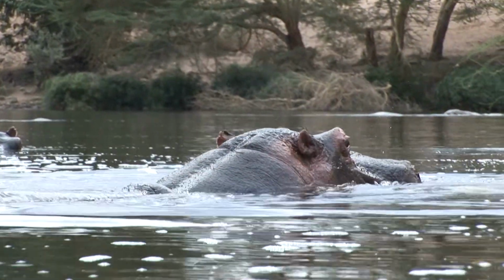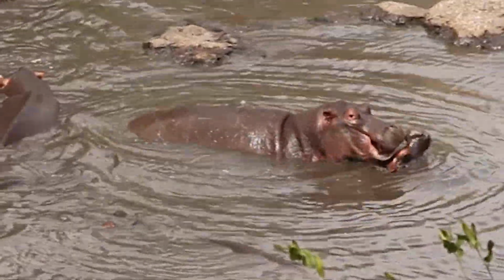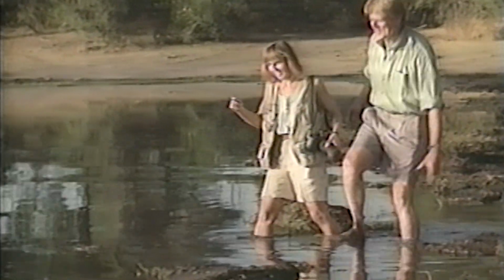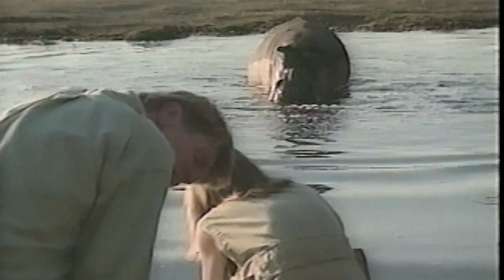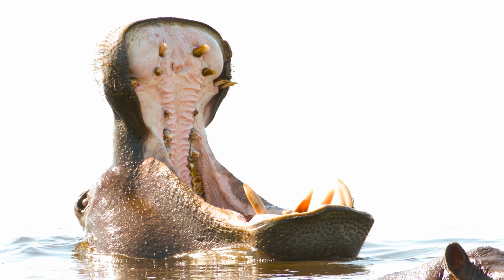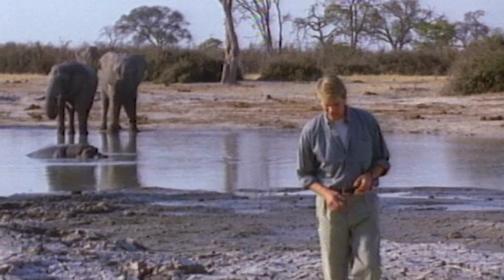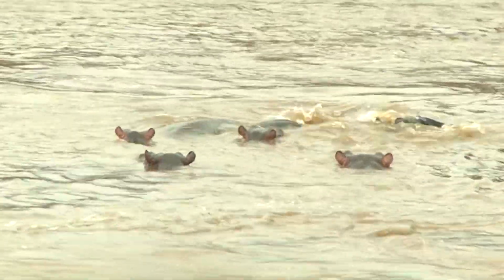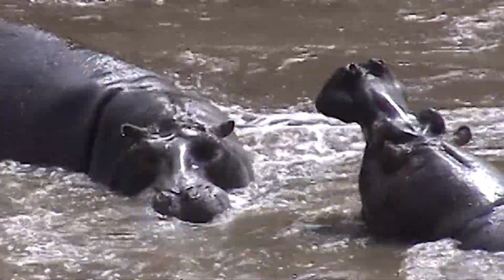Hippopotamus: Lethal Weapon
Hippos, the deadliest jaws in Africa. Here are a few of the hippo encounters I've had over the years in Africa beginning with Beverly Joubert & me walking into a hippo pond with a hippo who didn't want us there and ending with two male hippos fighting for the right to be the alpha male.